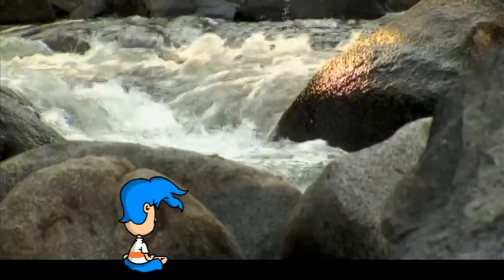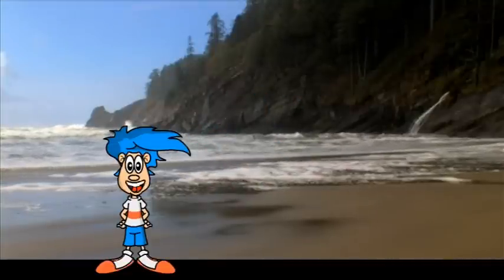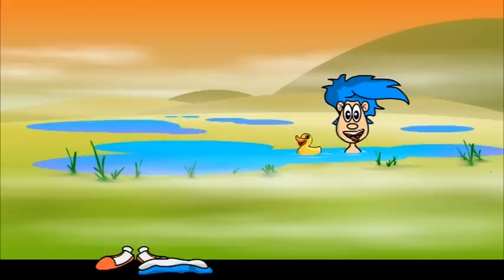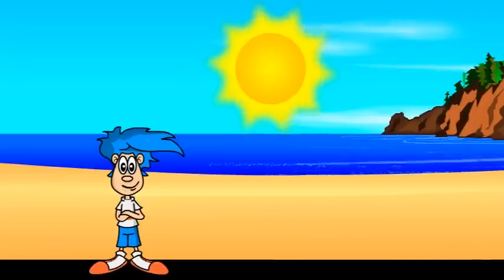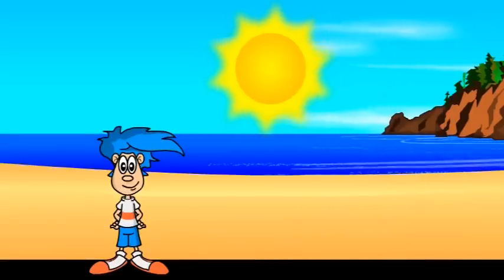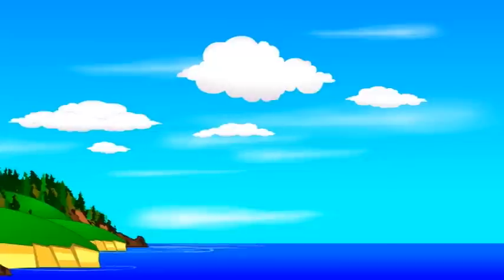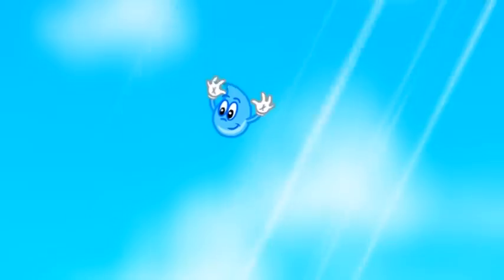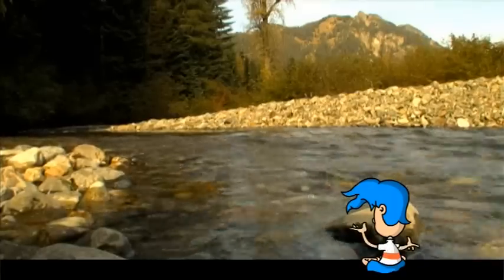Billy Blue Hair - What is the Water Cycle and Why Does it Rain?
Billy is your guide and educator as kids learn all about the water cycle, including why it rains.  Ages 3 and up.